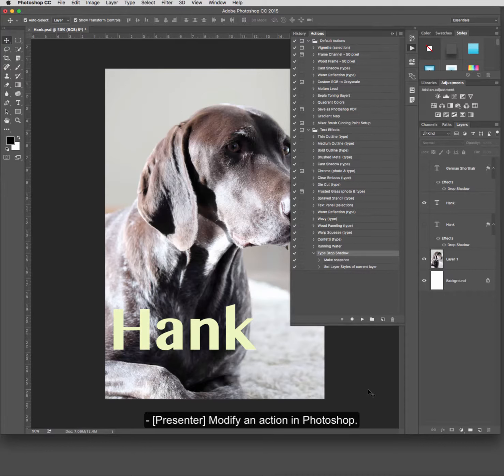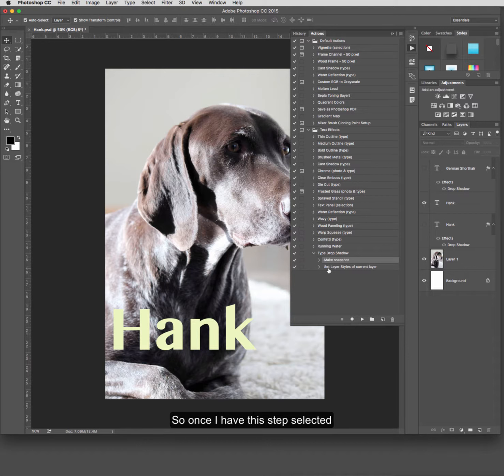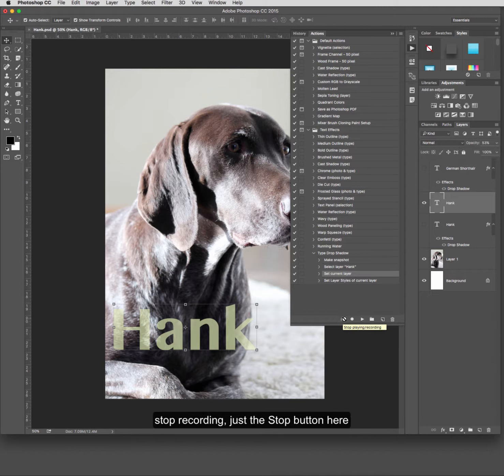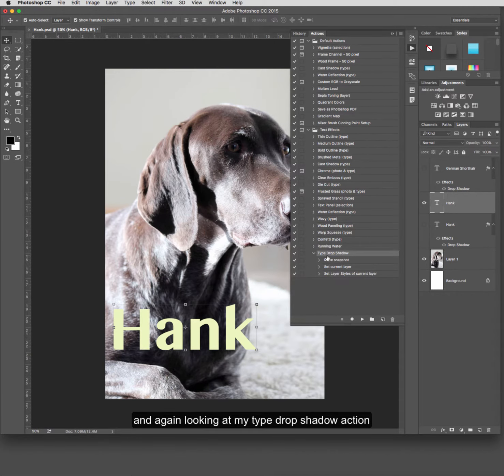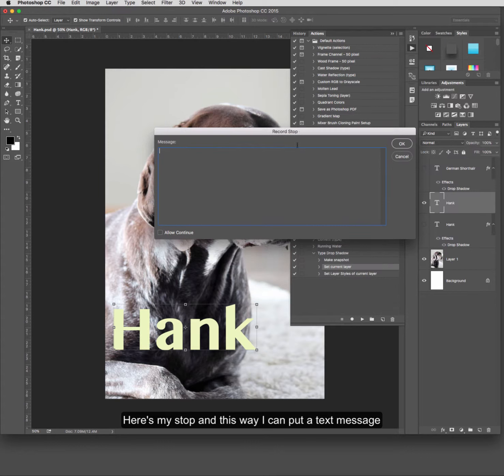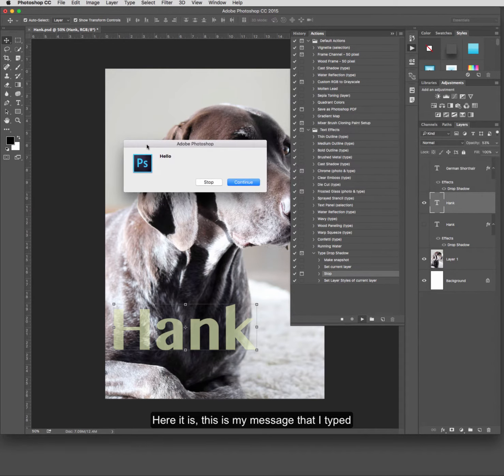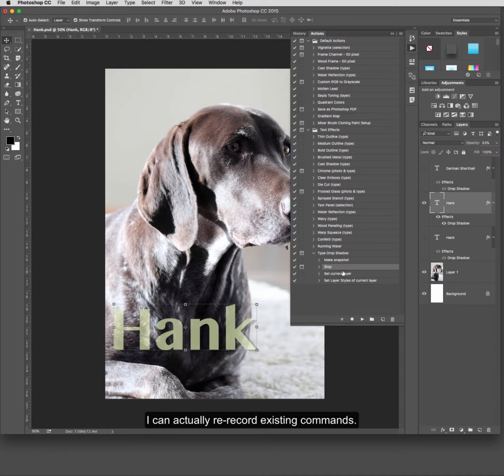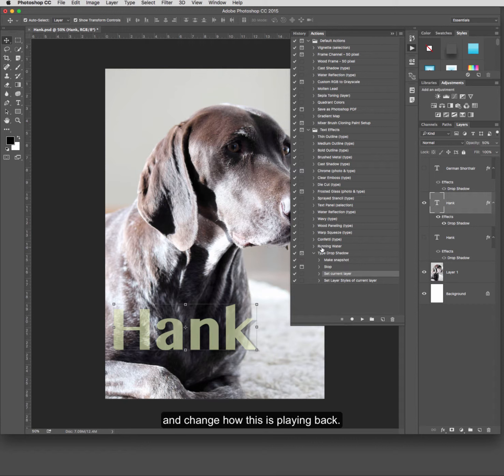4 Modify an Action cc